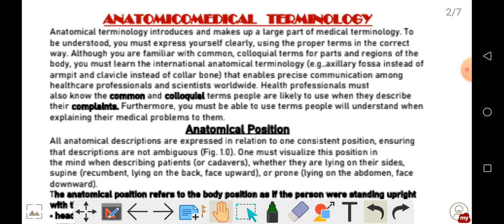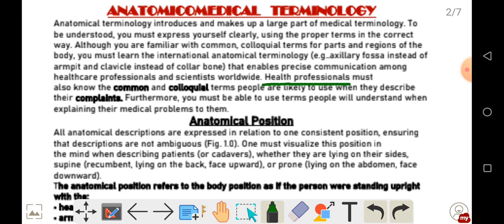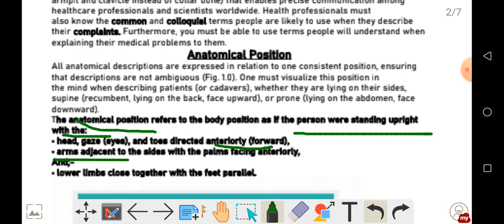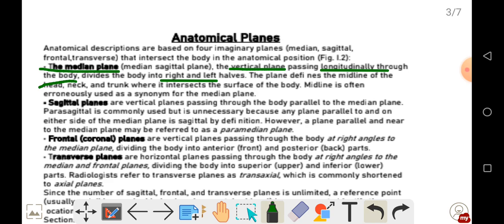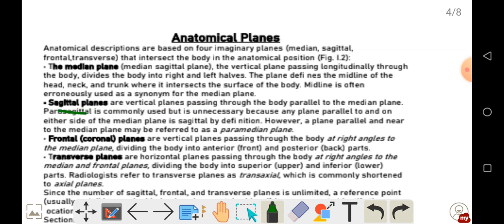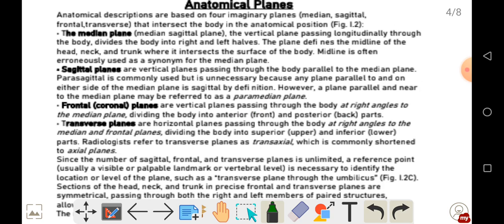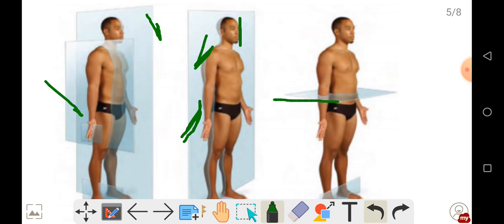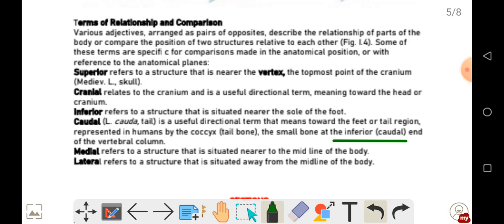Anatomico medical Terminology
ANATOMICOMEDICAL TERMINOLOGY
Anatomical  terminology  introduces  and  makes  up a  large  part of  medical  terminology.  To be  understood,  you  must  express  yourself  clearly,  using  the  proper  terms  in  the  correct way.  Although  you  are  familiar  with  common,  colloquial  terms  for  parts  and  regions  of  the body, you  must  learn  the  international  anatomical  terminology  (e.g..axillary  fossa  instead  of armpit and  clavicle  instead  of  collar  bone)  that  enables  precise  communication  among healthcare  professionals  and  scientists  worldwide.  Health  professionals  must also  know the  common  and  colloquial  terms  people are  likely  to use when  they  describe their  complaints.  Furthermore,  you  must  be  able  to  use  terms  people  will  understand  when explaining  their  medical  problems  to them. Anatomical  Position All  anatomical  descriptions  are  expressed  in relation  to  one  consistent position,  ensuring that  descriptions  are  not  ambiguous  (Fig.  1.0). One  must  visualize  this  position  in the  mind  when  describing  patients  (or  cadavers),  whether  they  are  lying  on  their  sides, supine  (recumbent,  lying  on  the  back,  face  upward), or  prone  (lying  on  the  abdomen,  face downward).   The  anatomical  position  refers  to the  body  position  as  if the  person  were  standing  upright with  the: •  head,  gaze  (eyes),  and  toes  directed  anteriorly  (forward), •  arms  adjacent to  the  sides  with  the  palms  facing  anteriorly, And;- • lower limbs close together with the feet parallel.
This  position  is  adopted  globally  for  anatomicomedical  descriptions.  By  using  this  position and  appropriate  terminology,  you  can relate any  part of the  body  precisely  to  any  other part.  It  should  also  be  kept in  mind,  however,  that  gravity  causes  a  downward  shift of internal  organs  (viscera) when  the  upright position  is  assumed.  Since  people are  typically examined  in  the  supine  position,  it  is  often  necessary  to  describe  the  position  of the affected  organs  when  supine,  making  specific  note  of this  exception  to the  anatomical position Anatomical  Planes Anatomical  descriptions  are  based  on  four  imaginary  planes  (median,  sagittal, frontal,transverse)  that intersect  the  body  in the  anatomical  position  (Fig.  I.2): •  The  median  plane  (median  sagittal  plane), the  vertical  plane  passing  longitudinally  through the  body,  divides  the  body  into  right and  left halves.  The  plane  defi  nes  the  midline  of  the head,  neck,  and  trunk  where  it  intersects  the  surface of  the  body.  Midline  is  often erroneously  used  as  a  synonym  for  the  median  plane. •  Sagittal  planes  are  vertical  planes  passing  through  the  body  parallel  to  the  median  plane. Parasagittal  is  commonly  used  but is  unnecessary  because  any  plane  parallel  to  and  on either  side  of  the  median  plane  is  sagittal  by  defi  nition.  However,  a  plane  parallel  and  near to the  median  plane  may  be referred  to  as  a  paramedian  plane. •  Frontal  (coronal) planes  are  vertical  planes  passing  through  the  body  at  right angles  to the  median  plane,  dividing  the  body  into  anterior  (front) and  posterior  (back)  parts. •  Transverse planes  are  horizontal  planes  passing  through  the  body  at  right angles  to  the median  and  frontal  planes,  dividing  the  body  into  superior  (upper) and  inferior  (lower) parts.  Radiologists  refer  to transverse  planes  as  transaxial,  which  is  commonly  shortened to  axial  planes. Since the  number  of sagittal,  frontal,  and  transverse planes  is  unlimited,  a  reference point (usually  a  visible  or palpable  landmark  or vertebral  level) is  necessary  to  identify  the location  or  level  of the  plane,  such  as  a  “transverse plane  through  the  umbilicus”  (Fig.  I.2C). Sections  of the  head,  neck,  and  trunk  in precise frontal  and  transverse planes  are symmetrical,  passing  through  both  the  right and see  left members  of  paired  structures, allowing  some  comparison.   The main use of anatomical planes is to describe sections. FIGURE I.2. Anatomical planes. The main planes of the body are illustrated.
Terms  of Relationship  and  Comparison Various  adjectives,  arranged  as  pairs  of opposites,  describe  the  relationship of parts  of the body or  compare  the  position  of  two  structures  relative  to  each other  (Fig.  I.4).  Some  of these terms  are  specifi c  for  comparisons  made  in  the  anatomical  position,  or  with reference  to the  anatomical  planes: Superior  refers  to  a  structure  that is  nearer  the  vertex,  the  topmost  point  of  the  cranium (Mediev.  L.,  skull).   Cranial  relates  to  the  cranium and  is  a  useful  directional  term,  meaning  toward  the  head  or cranium.

Dr. Makulu Mwansa